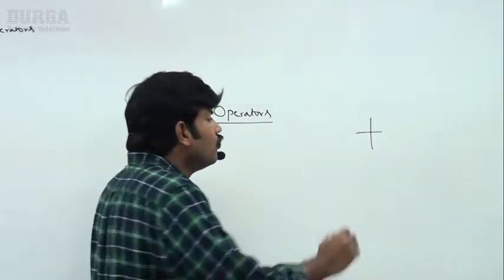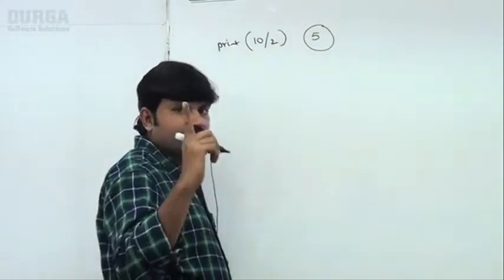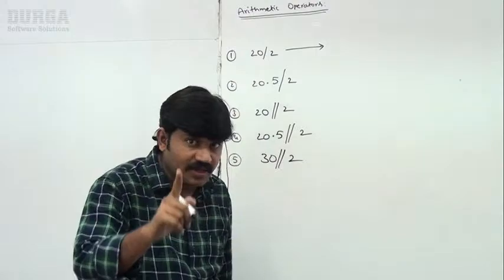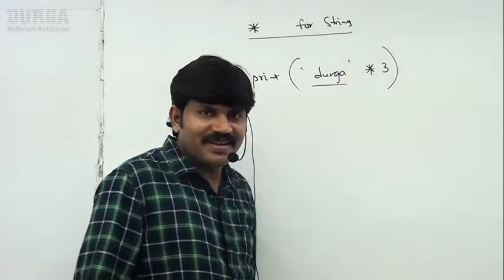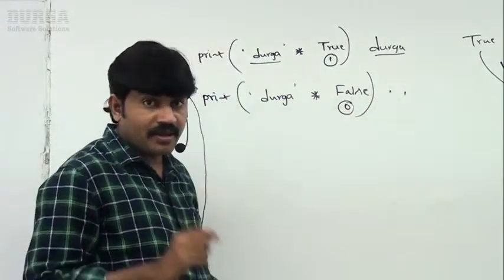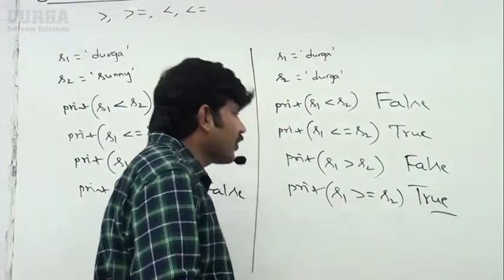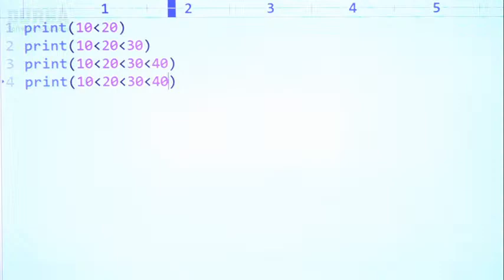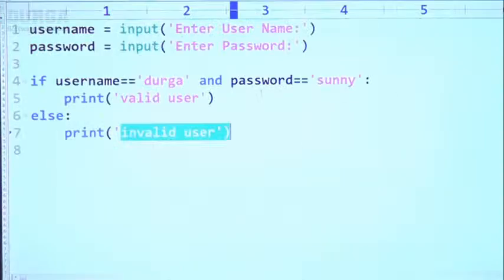Python in Simple Way Youtube Live Stream by Durga Sir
Java New Features From Java 8 to 14 by Durga sir & Nagoor Babu sir
UI Technologies by Durga Sir @ 10:45PM

Java OOPS Youtube Live Stream by Durga sir @ 8:30AM

Python Pattern Programs by Durga sir @ 10:30AM

Core Java Live Stream by Nagoor babu sir @ 12:30PM

Java Tools (Maven) by Nagoor Babu sir @ 2:15PM

Python String Coding Interview Questions by Durga sir @ 4:15PM

Python OOPs by Durga sir @ 6:00PM

Microsoft Python Certification by Durga sir @ 8:00PM

Java Spring Framework by Nagoor babu sir @ 10:00PM